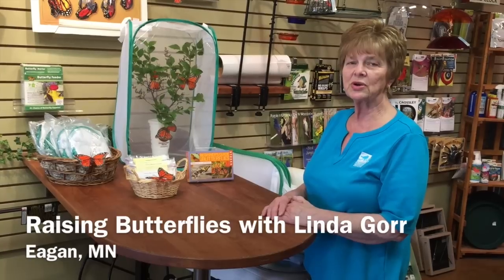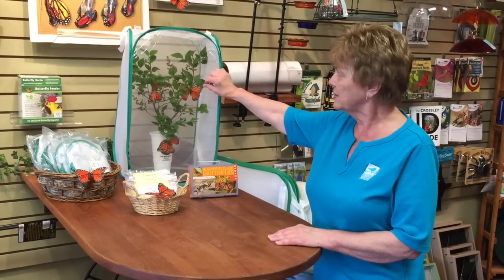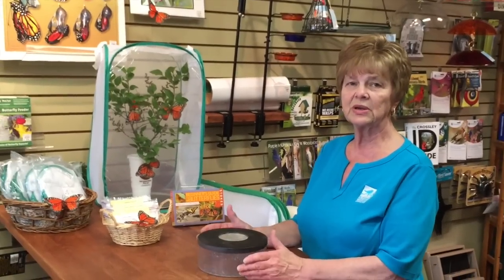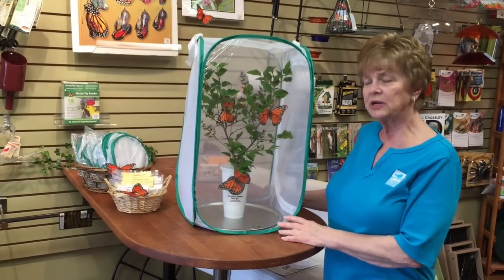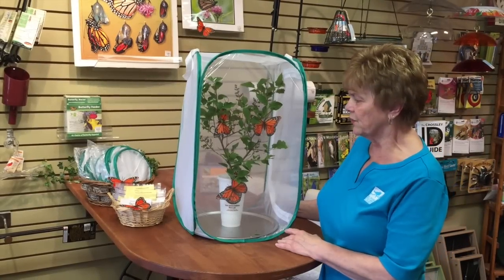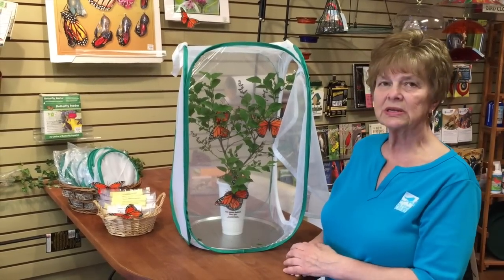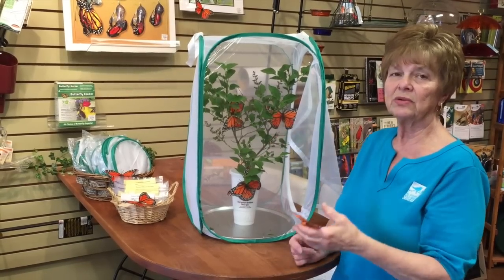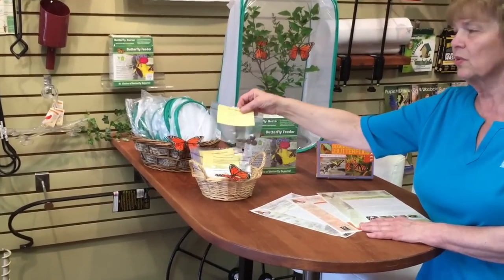Rearing Monarchs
This video is about how to raise and release the threatened Monarch Butterfly.